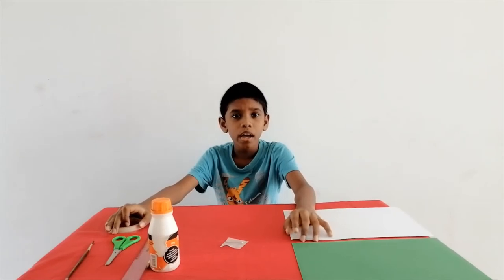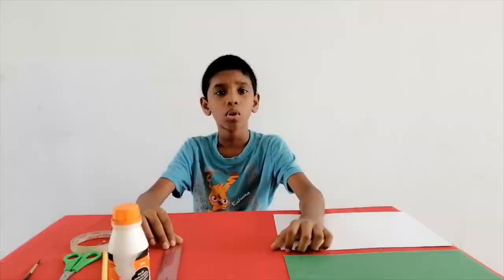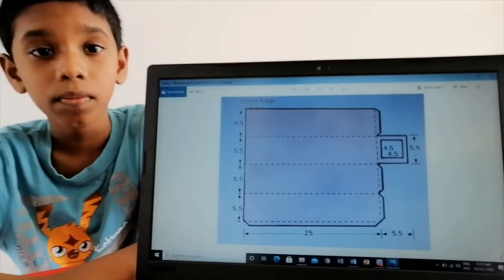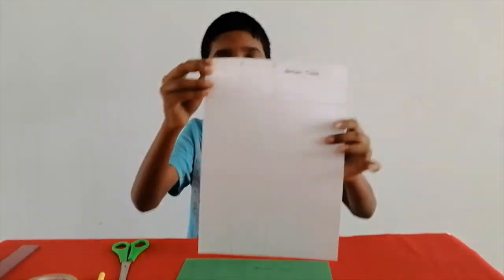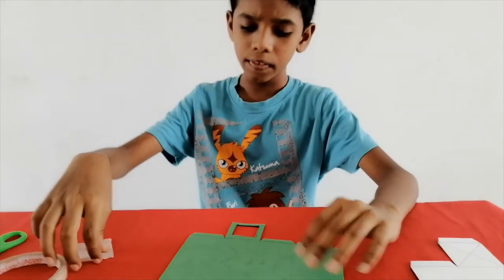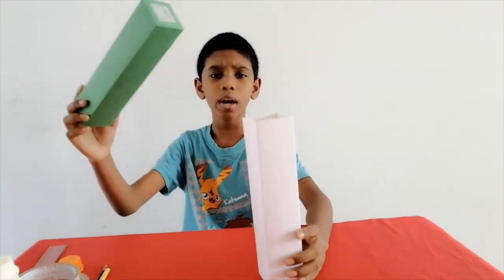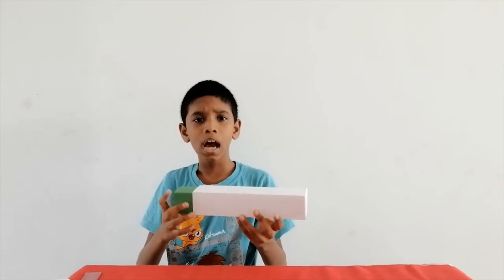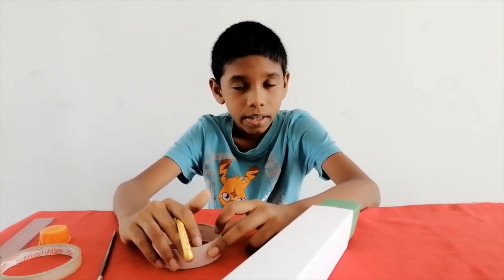Let's make a Pinhole Camera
The simplest kind of camera can be made with a box with a pinhole in it. It works in a simple way. Light entering through the pinhole makes images appear on the back wall of the box.  You can make your own camera by using a box or cardboard as shown in the video.
Things needed,
1. Two cardboards
2. A tracing paper
3. Scissors
4. A needle or a pin
5. Glue